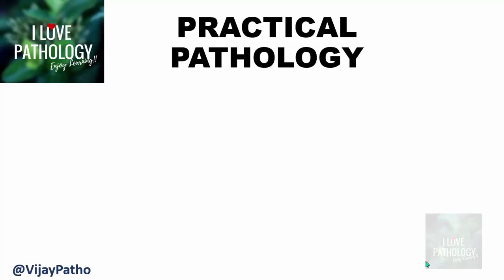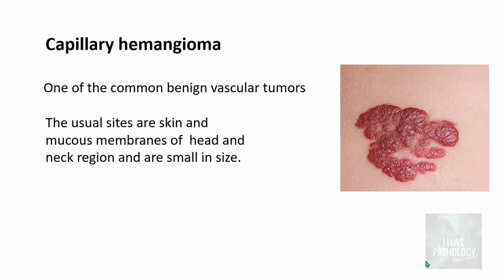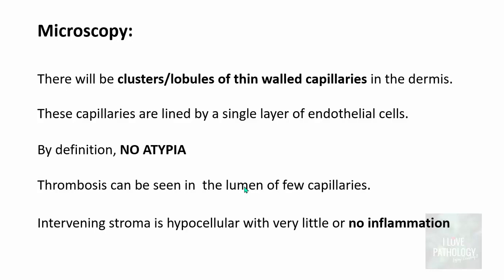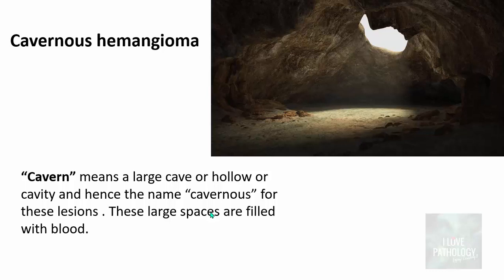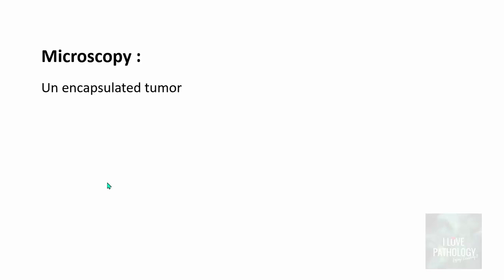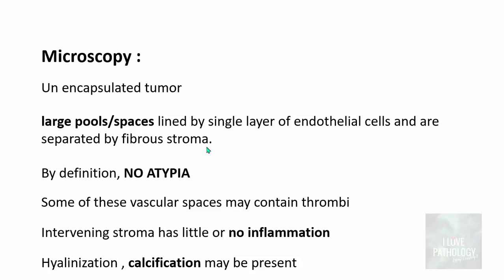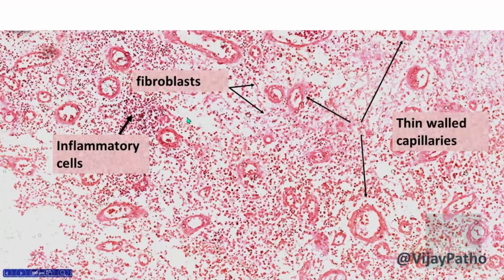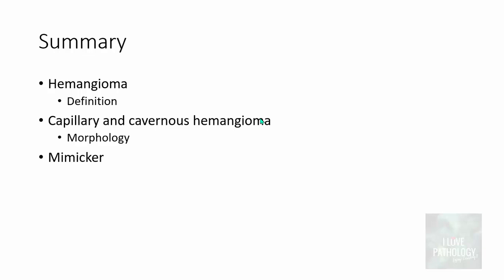HEMANGIOMA: capillary & Cavernous. Clinical features & Morphology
Welcome all to the PRACTICAL PATHOLOGY series by ilovepathology.

 In this tutorial  I have discussed etiology, clinical features   and microscopic features of  CAPILLARY AND CAVERNOUS HEMANGIOMA